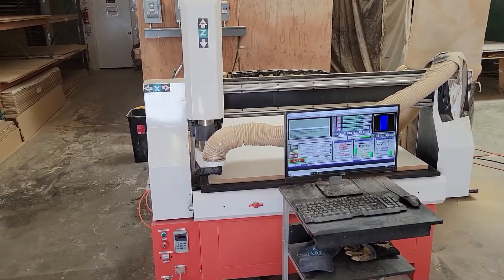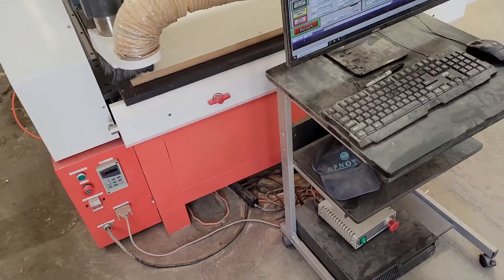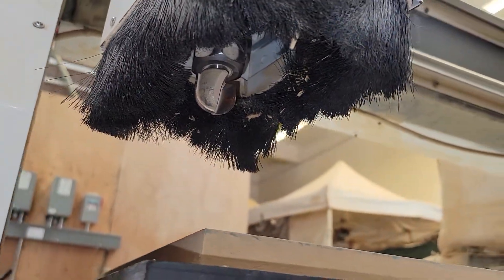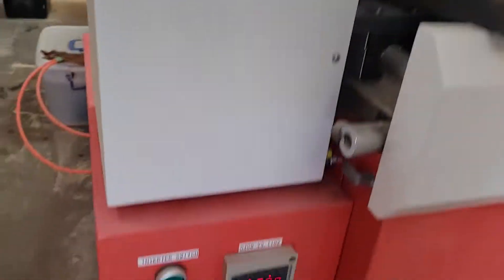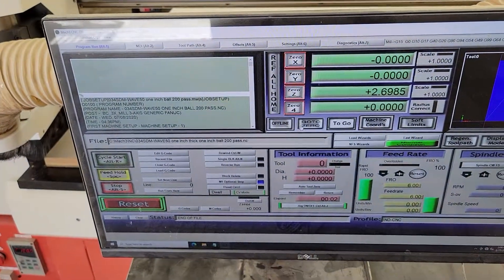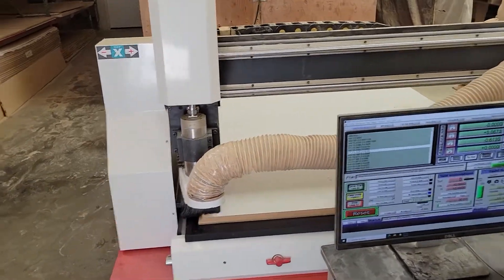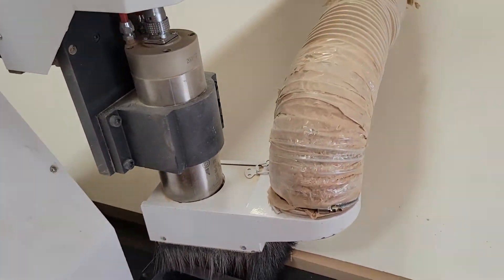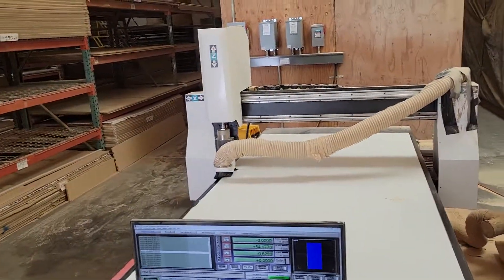4'x 8' Artisan 408 CNC Router, 2019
X,Y,Z Working Area: 48" x 96" x 12"
X,Y,Z, Traveling Position Accuracy:.002
Frame Structure: Welded Steel
X,Y Drive: Planetary Gear With Micro Precision R & P
Z Drive: Precision Ball Screw
Rapid Speed: 0-900 IPM
Spindle: High Frequency Liquid Cooled Motor
Working Mode: Variable to 24000rpm
Working Voltage: AC220V
Command: G Code
Interface: PC
XY Working Tolerance: 0.002
Packing Size: 118" x 64" x 44"
Net Weight: 1980 lbs

Equipped With:

Full T Slot Table Top with Clamps
Vaccuum Hold Down System Option
Variable Speed Liquid Cooled Spindle
Dust Collection Attachment
Stress Annealed Welded Steel Frame
Posi-Trac Dual Drive System
High Velocity, Dynamically Tuned Motors
Proflex Cable Management
on The Fly Speed and Feed Adjustment
Easy to Use Windows Based Control
Free Lifetime Tech Support
Warranty
Cad/cam Software
Mechanical Limit Switches
Anti Backlash Transmission
25 Mm Linear Rails
Networking & External File Management
12" Gantry Clearance